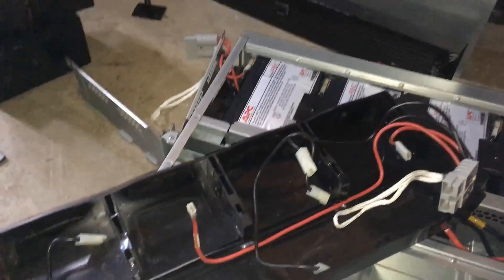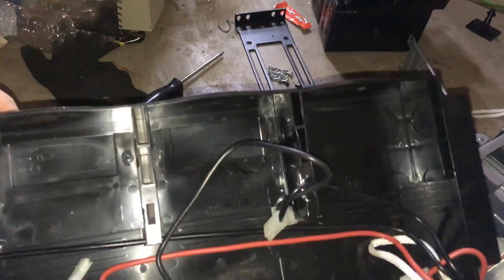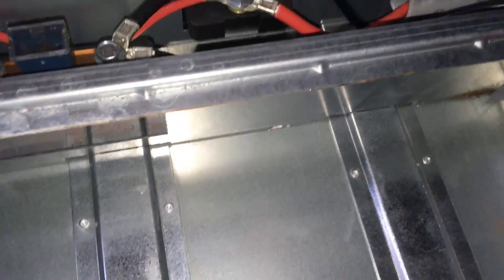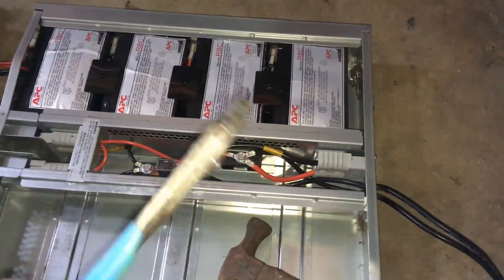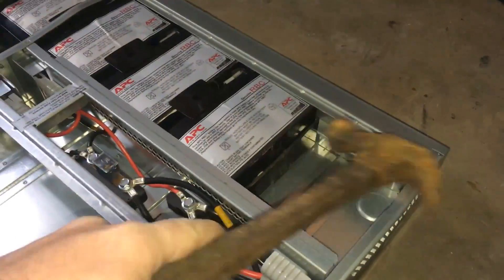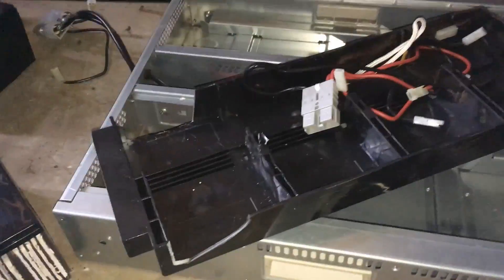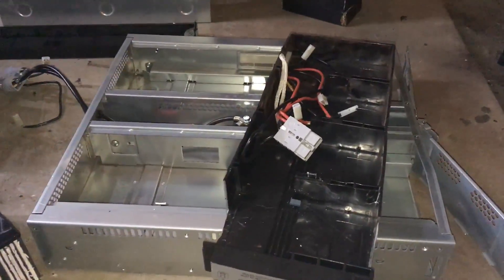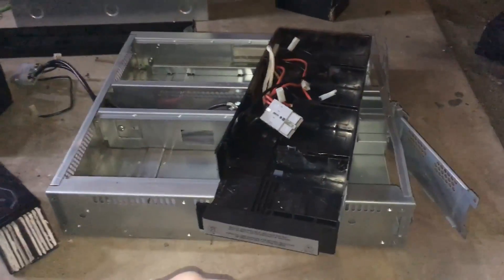Removing "Battery Pillows" from an APC Battery Box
Proposition 65 warning: this video (probably) is known to the state of California to cause cancer.

It's here that I'll point out the NCR branded UPS I have that was still running well on its original batteries (from 2002!) in February 2018. It'd probably still be running on them today had the batteries not been damaged by water and corrosion. (They were CSB supplied batteries, the same as these.) Not a one of those batteries were bloated or distressed in any way, and they still carried a heavy load for ten minutes or so.

This begs the question as to what Eaton/Powerware's engineers knew that APC's haven't yet figured out. More importantly, though, why do people let these things get so far out of hand? This UPS was uselessly dead (as they won't start from bad batteries) long before things got this far out of hand.

Looking back on this, it might have been better to insert blocks of wood into the space freed up by the batteries as they moved outward. I could have continued to use the hammer as a lever that way.